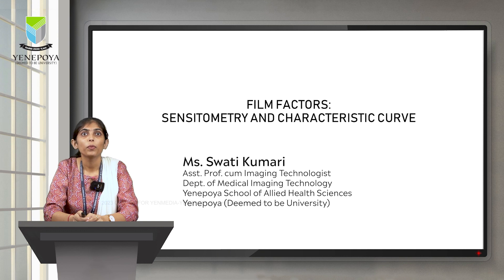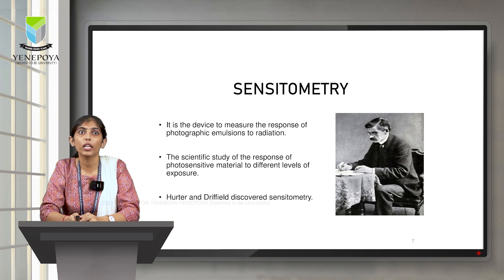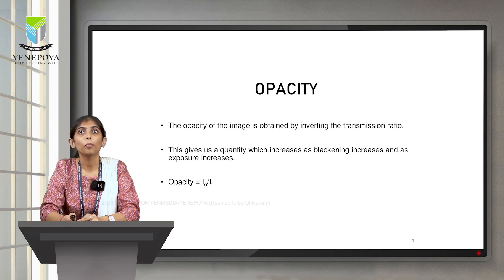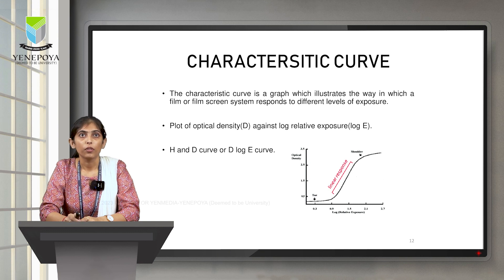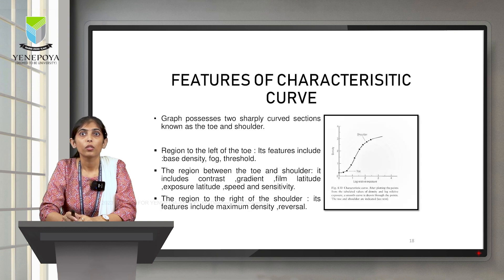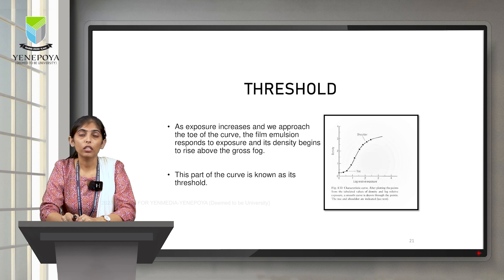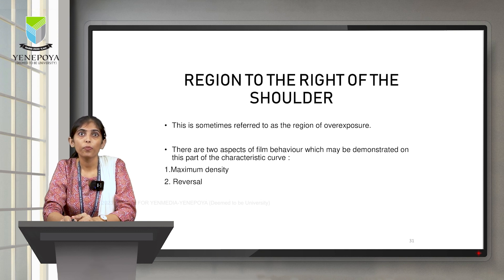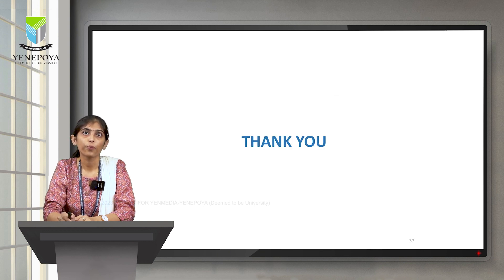Film Factors: Sensitometry & Characteristic Curve | Medical Imaging Technology | YSAHS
Characteristic curve represents the change in optical density of the screen film in reponse to changing  exposures.It can be used to adjust the exposure used to produce a radiography with a certain density to an exposure that will produce a second radiograph of higher or lower film density.

By: Ms. Swati Kumari
Assistant Professor Cum Imaging Technologist
Department of Medical Imaging Technology